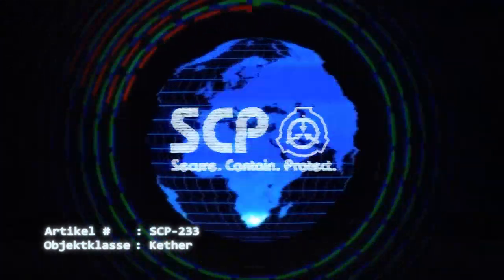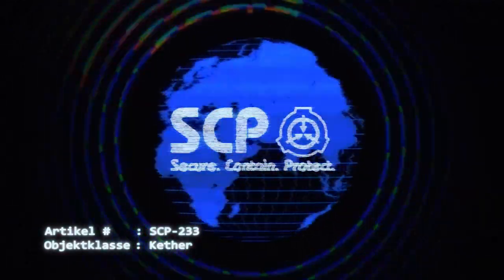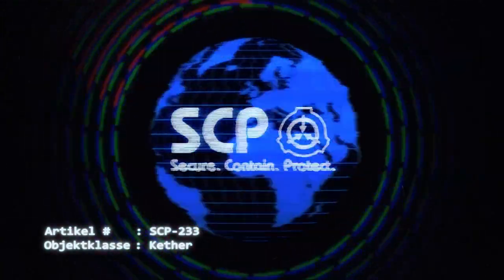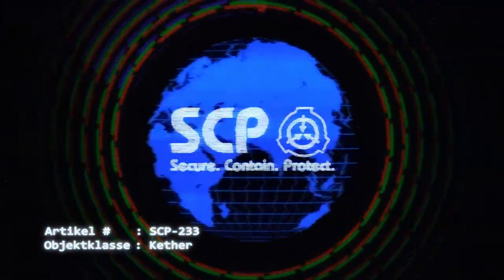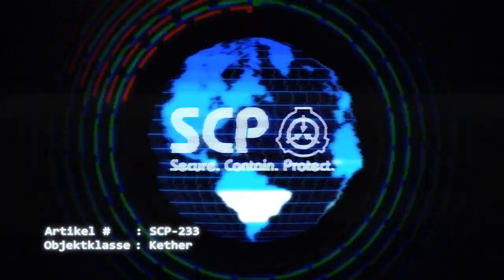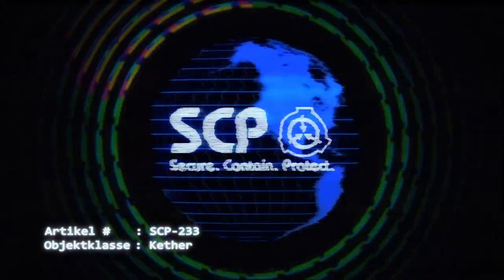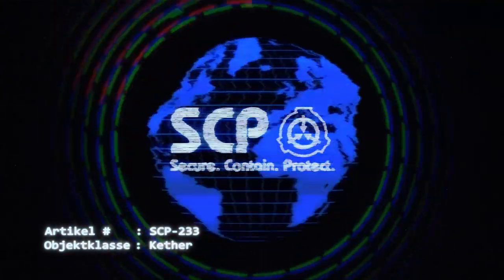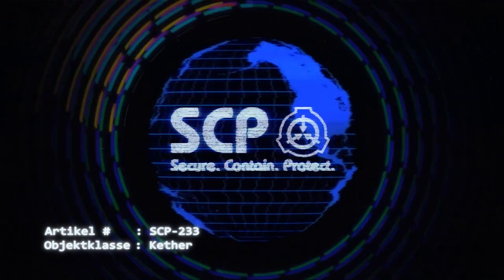SCP-233: [23-seitiges Polyeder] (German/Deutsch)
"Unter keinen Umständen darf [REDIGIERT]mm-Munition, D-Klasse Personal, das im Monat [REDIGIERT] oder am [REDIGIERT] oder [REDIGIERT]zwanzigsten eines Monats geboren wurde, oder ein Objekt mit [REDIGIERT] Seiten in die 23-Meter-Sicherheitszone gebracht werden."